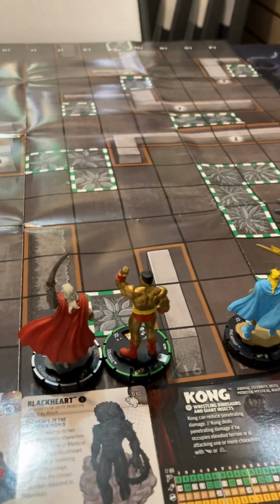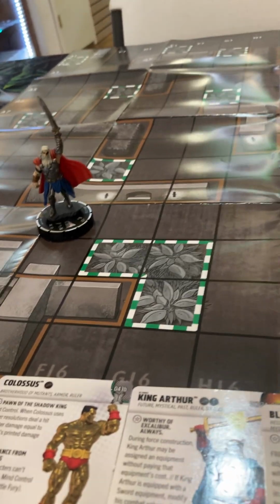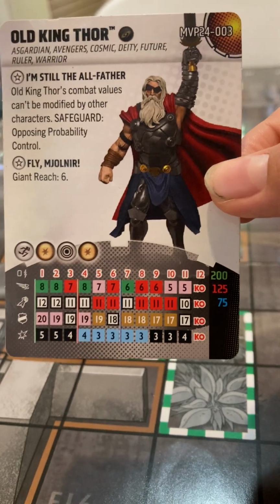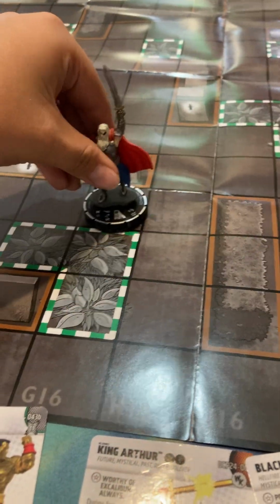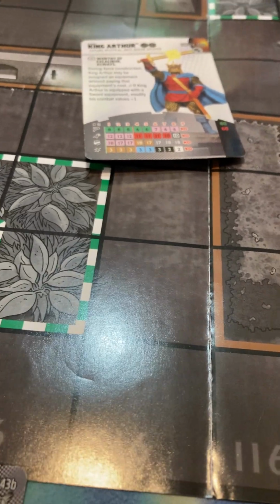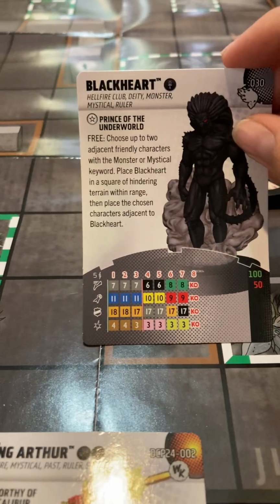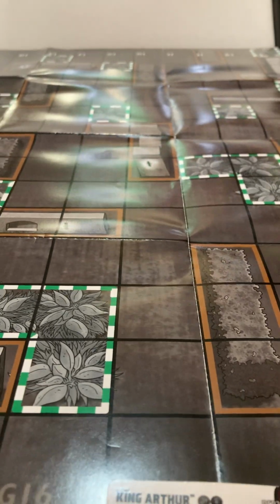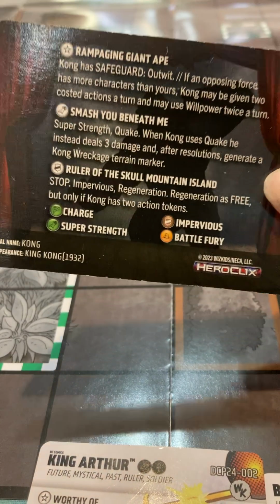Heroclix Roc team